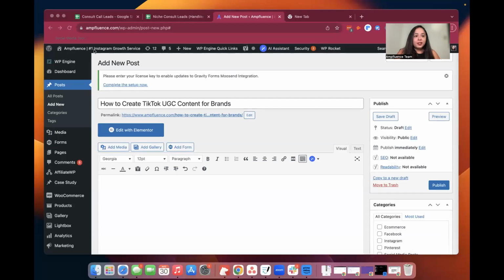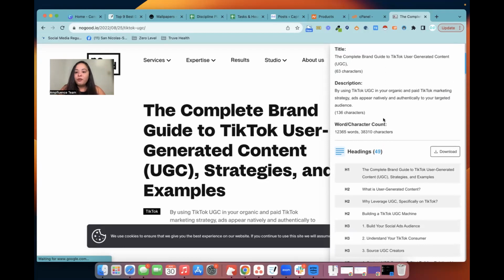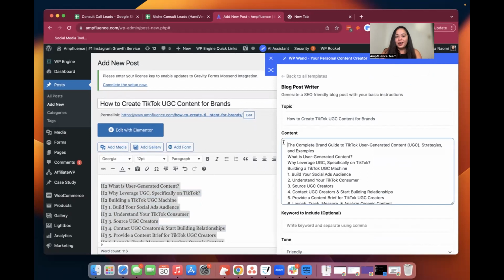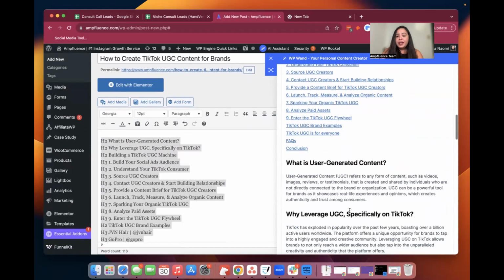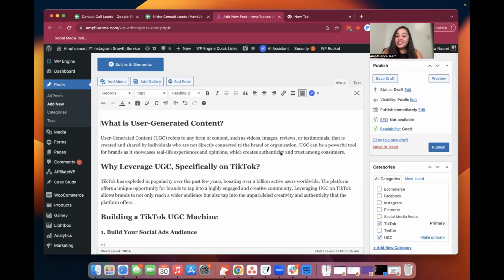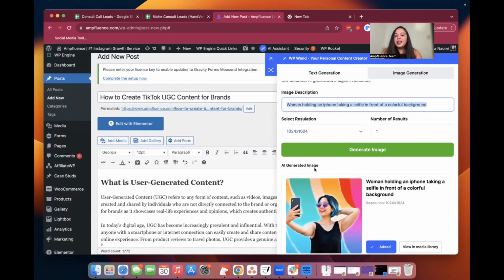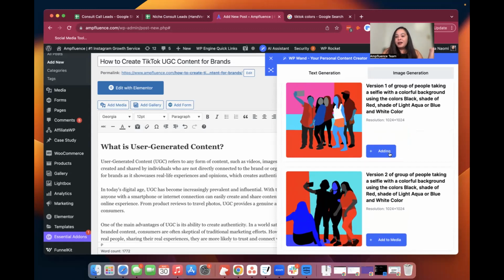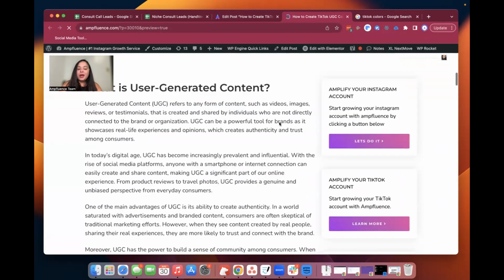How to Use WP Wand to Create Search Engine Ranking Content in WordPress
🔥 Unleash the Power of WP Wand: Your Ultimate Guide to Crafting Search Engine Dominating Content in WordPress! 🔥

WP Wand is a WordPress plugin that seamlessly integrates the power of AI into your WordPress content marketing stack. In this video I'm going to show you exactly how to create long form search engine ranking content using WP Wand.

Exclusive Lifetime Deal on RocketHub: Snag the WP Wand LTD now and take your content game to the next level!

🔍 What is WP Wand?
WP Wand is not just another plugin – it's your personal AI-powered content assistant. Imagine having an AI collaborator right inside your WordPress dashboard, ready to generate captivating articles, blog posts, and more at your command. No more staring at blank screens or struggling with ideas. With WP Wand, you'll harness the power of AI to create content that ranks high on search engines and keeps your audience engaged.

💡 Key Features
📌 AI-Powered Content Generation: WP Wand uses cutting-edge AI technology to generate high-quality content based on your keywords and preferences. Say goodbye to tedious research and hello to content that's ready to shine.

📌 SEO Optimization: Don't just create content – create content that ranks! WP Wand helps you craft articles with built-in SEO guidance, ensuring your content is primed for the top of the search results.

📌 User-Friendly Interface: Whether you're a seasoned WordPress pro or just starting, WP Wand's intuitive interface makes content creation a breeze. No technical skills required!

📌 Time Efficiency: WP Wand streamlines your content creation process, allowing you to produce more in less time. Spend less time at your desk and more time growing your online presence.

📌 Engagement Boost: AI-generated content doesn't mean sacrificing quality. WP Wand helps you craft engaging, informative pieces that keep your readers coming back for more.

🎉 Exclusive Lifetime Deal:
Ready to transform your content creation? The WP Wand Exclusive Lifetime Deal is now live on RocketHub! Don't miss your chance to grab this game-changing plugin at an exclusive price for a lifetime. Get the deal before it's gone!